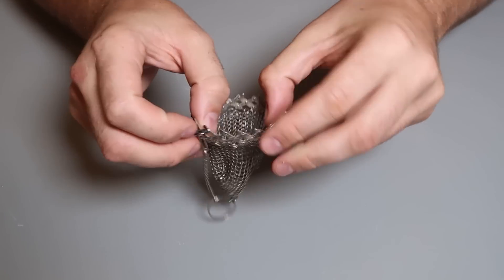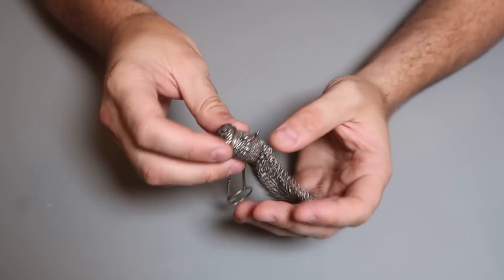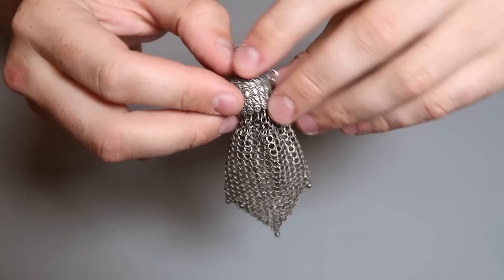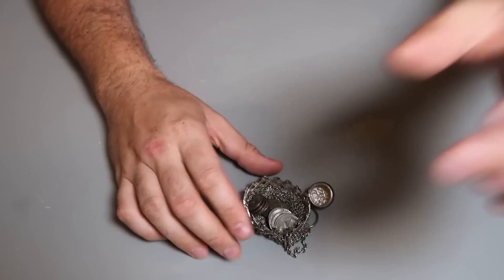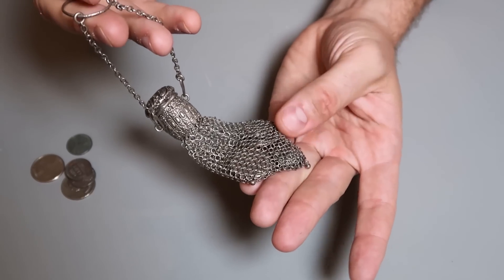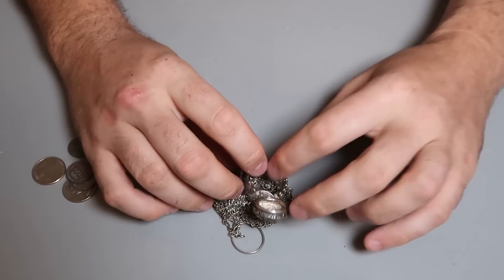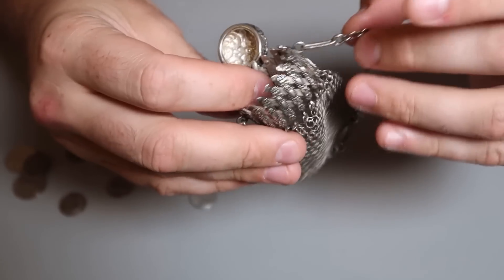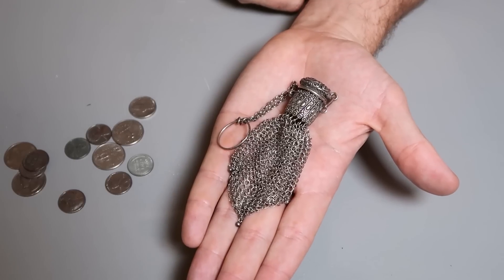100 Years Old Expandable Chain Link Coin Holder